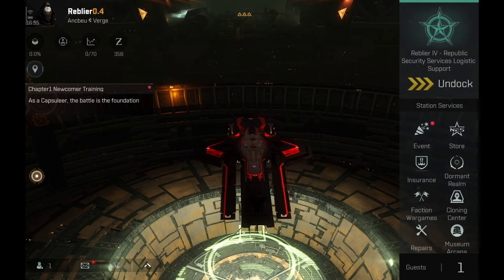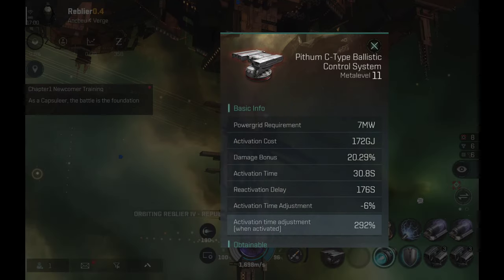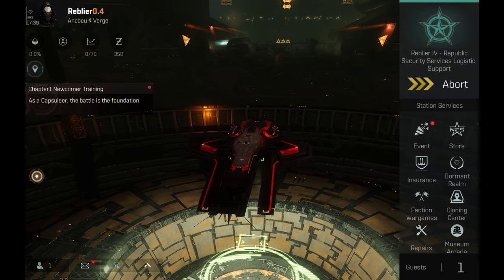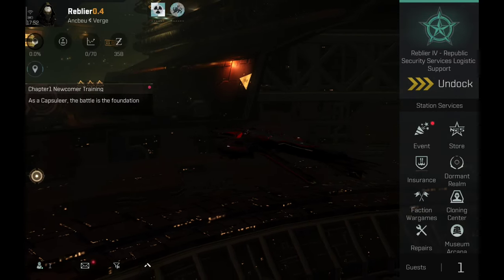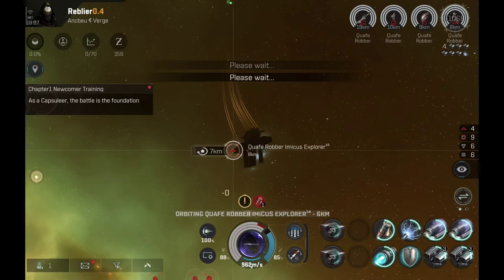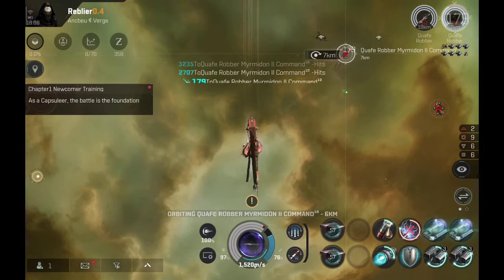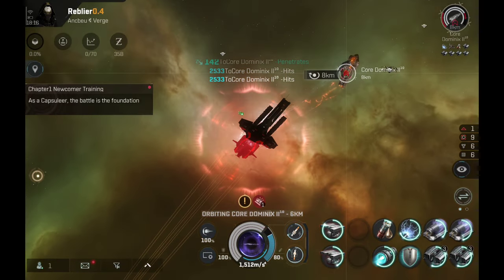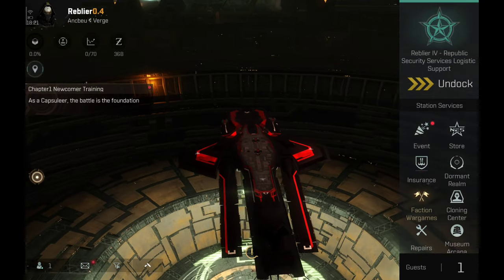EVE Echoes - Orthrus PvP/PvE Fitting Guide - New Missile Implants - 3800+ DPS Torpedo troll Orth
1. Official EVE Sandbox Mobile Game
2. A Space Opera that Unfolds Across 8000+ Star Systems
3. Create Your Own Sci-Fi Legacy With 100+ Unique Ships
4. Join the Galactic War - Empires, Corporations, Conflict
5. Explore the Universe -Scan, Discover, T trade and Prosper